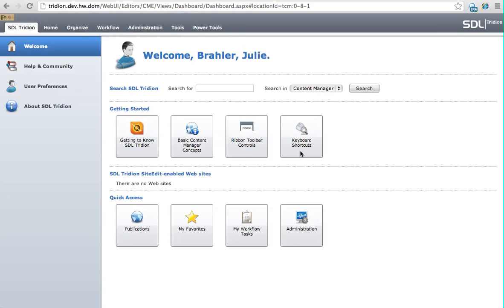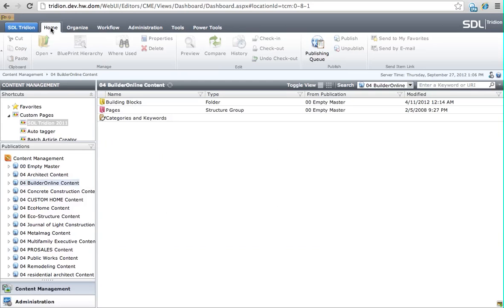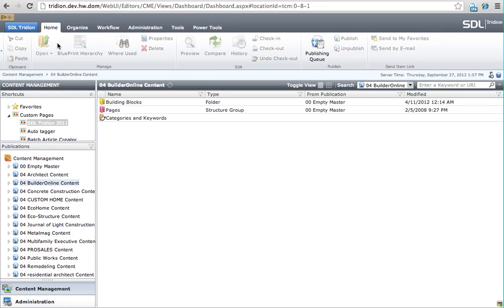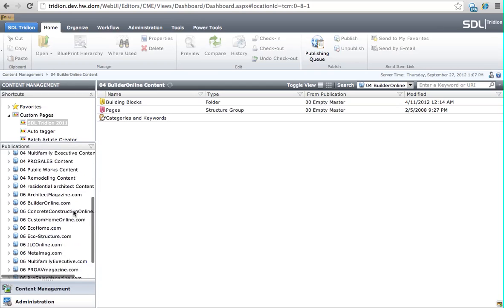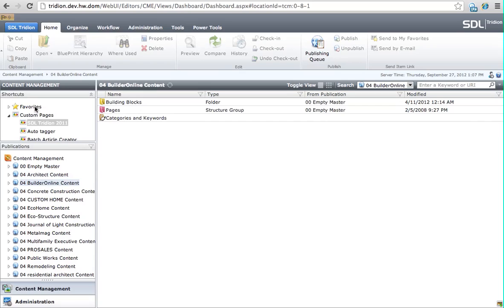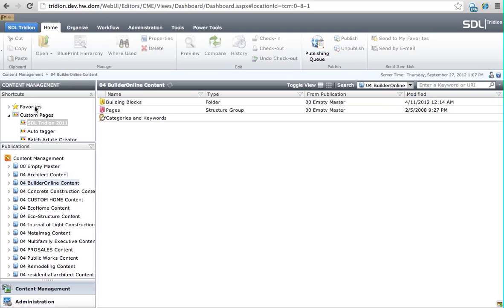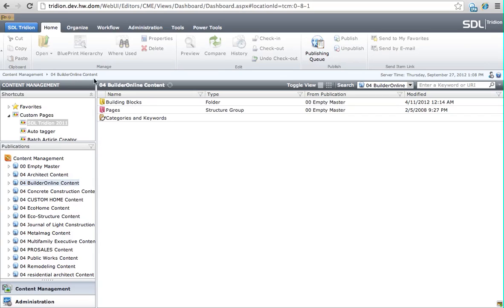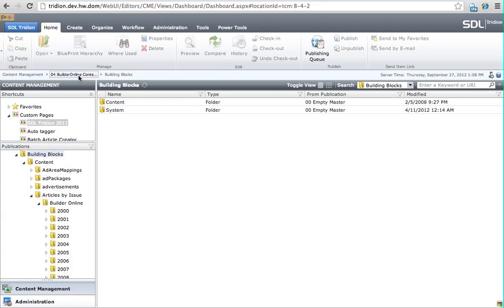Introducing Tridion 2011